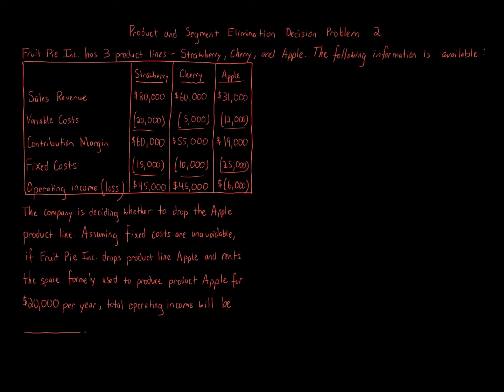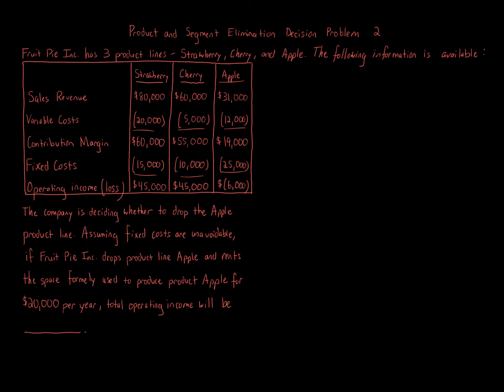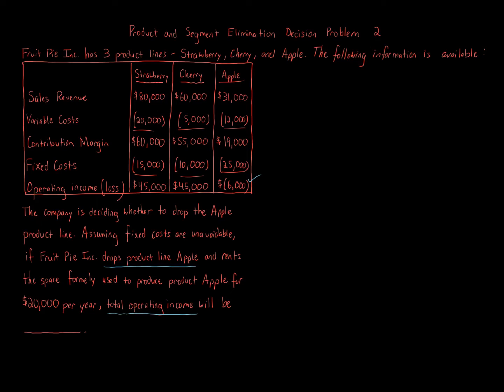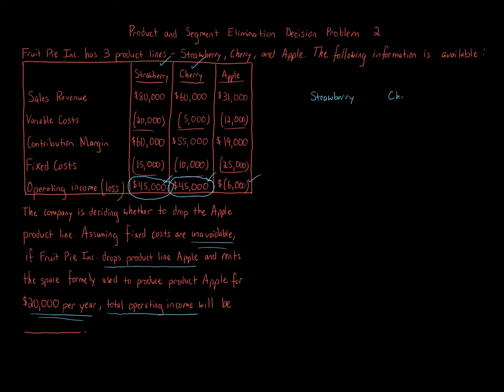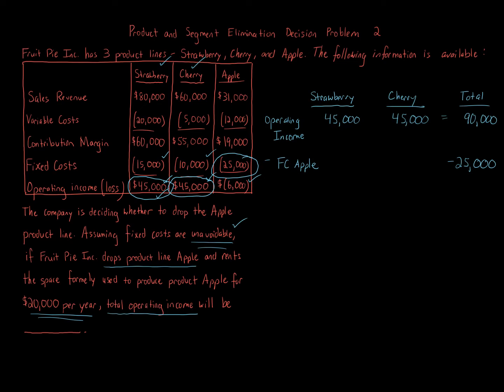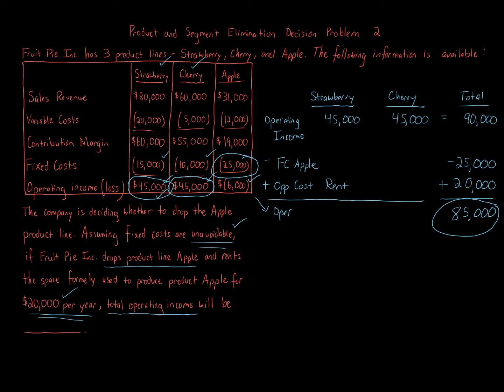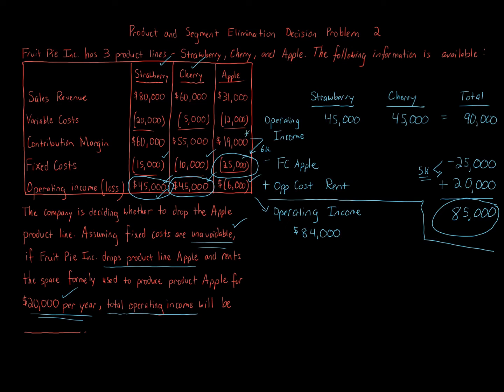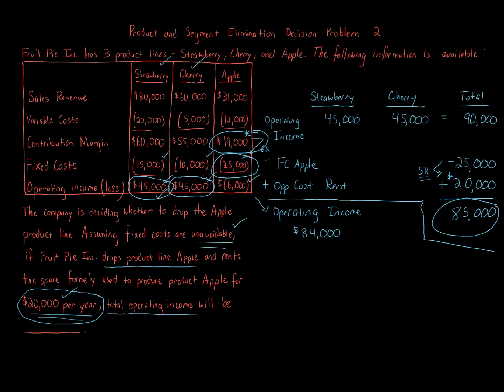Product and Segment Elimination Decision Problem 2